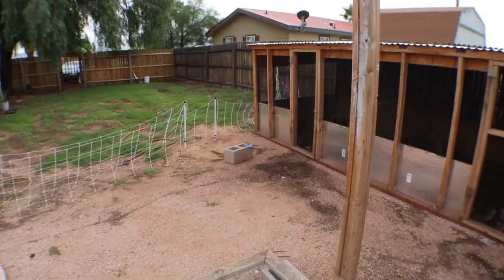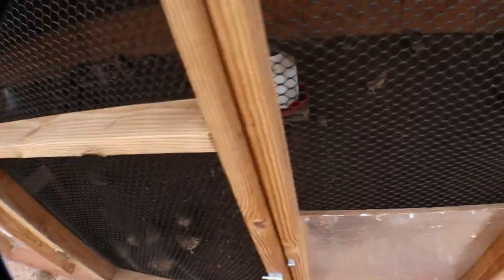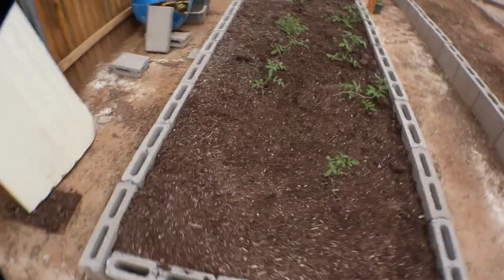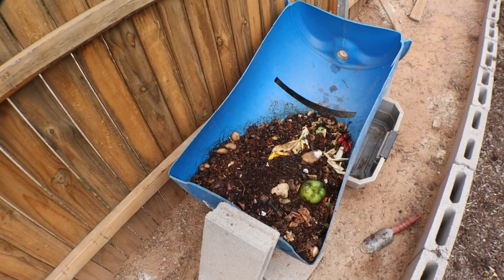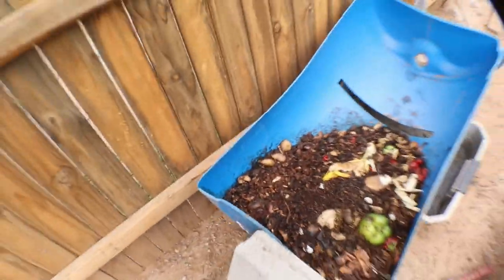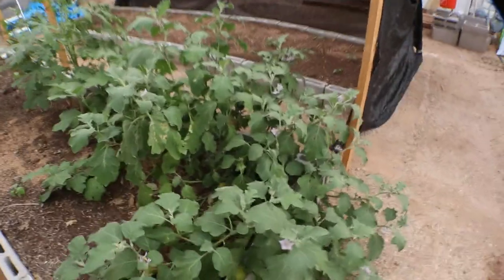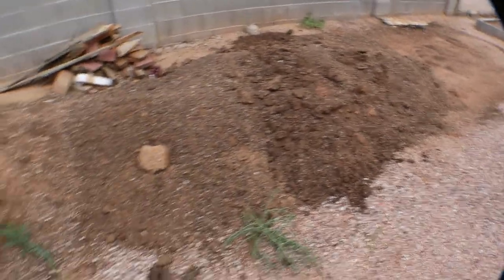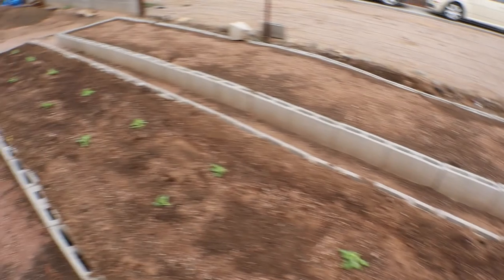Quail coop, Fall garden and Black Solder Fly Bin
Just a little walk through of everything going on right now.